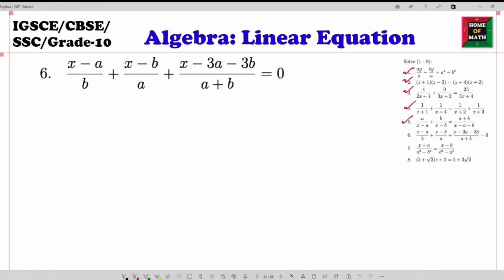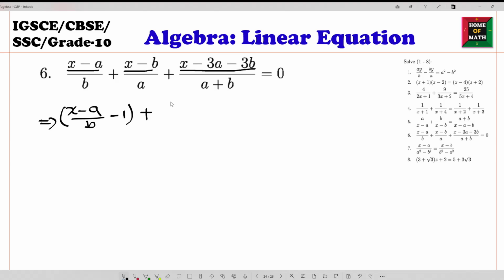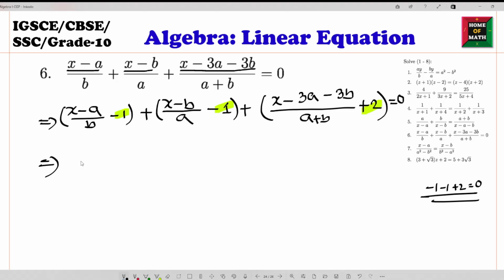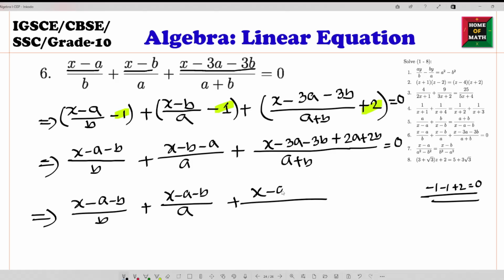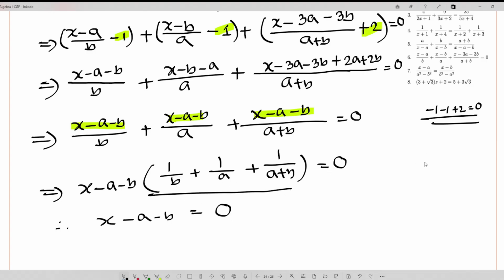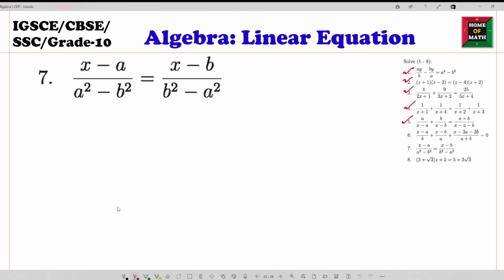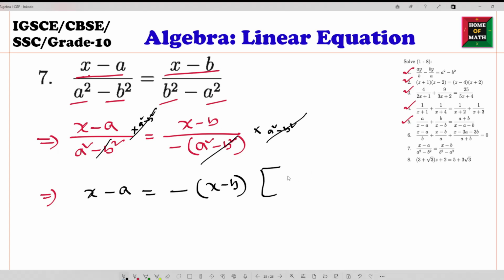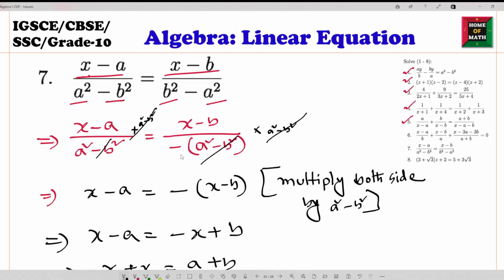Mastering Linear Equations | Algebra-1| Q6-Q7 | Gd-9/10 IGCSE & SAT Prep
Unlock step-by-step solutions for Exercise 5.1, Questions 5 on Linear Equations!

In this lesson, we’ll cover:

Setting up one‑variable linear equations from word problems

Balancing both sides—detailed walkthrough

Checking your answers for accuracy